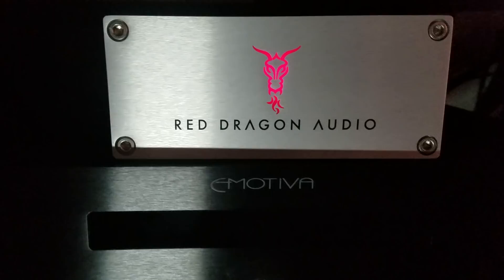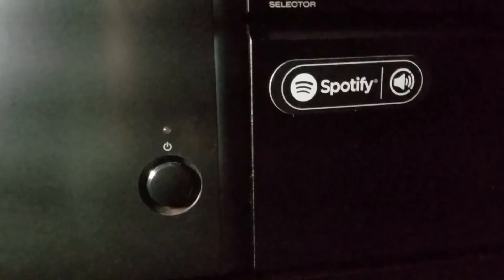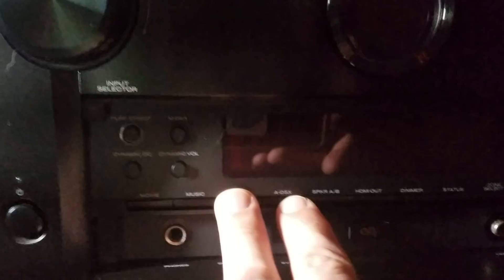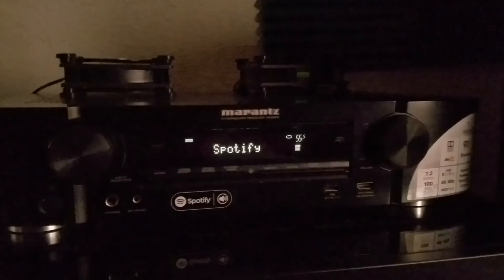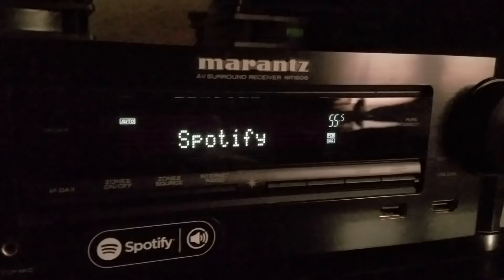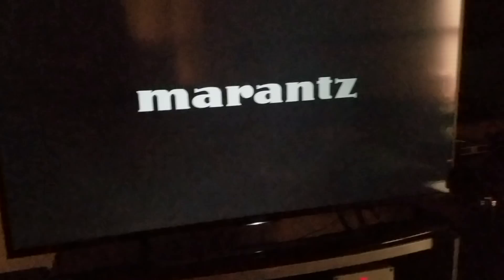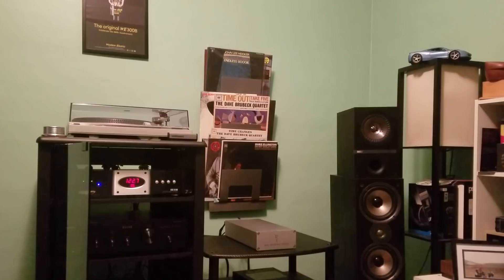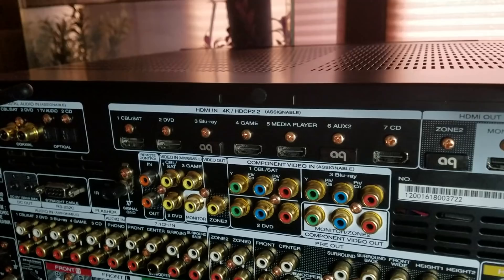My Marantz amp blew up!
My marantz amplifier blows up and no longer works.   This video looks at what occurred, what procedures one should take when electronics fail and what is coming soon.

 It is quite common in fact specifically with AV receivers that the electronics in then fail but most commonly due to Thermal related issues.  This situation happens to not be thermal related, but dealing directly with the amplifiers modules inside of the Marantz unit.